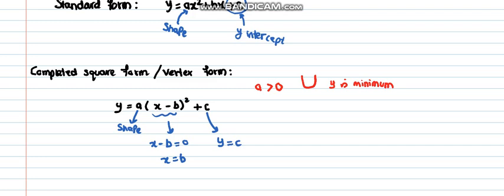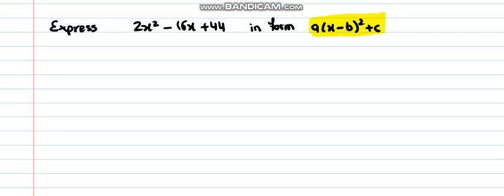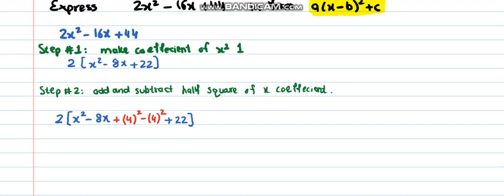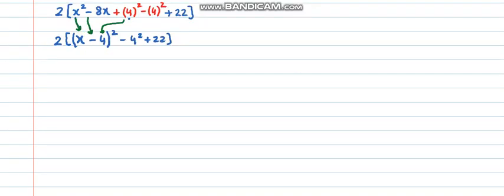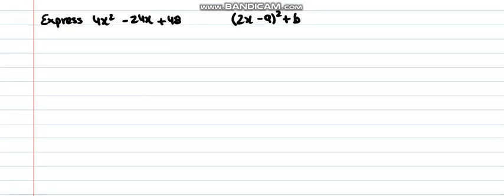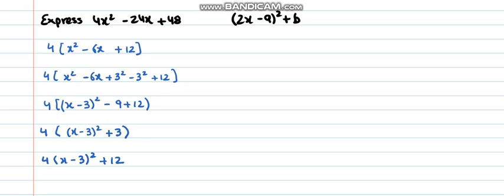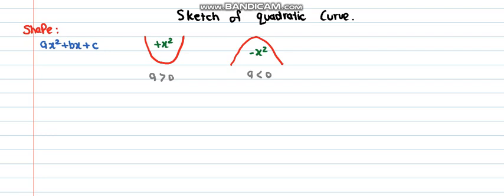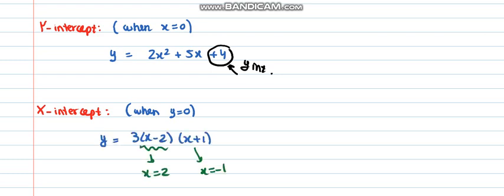AS LEVEL MATHEMATICS | QUADRATICS | COMPLETE LECTURE | PART 1| 9709